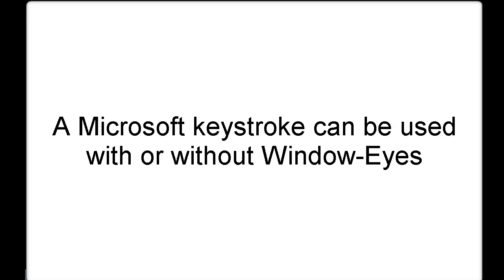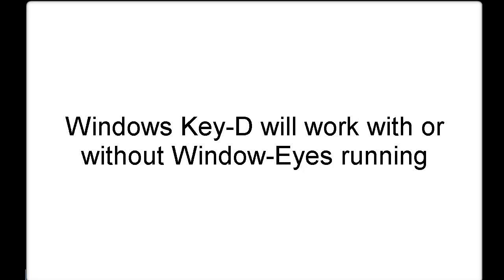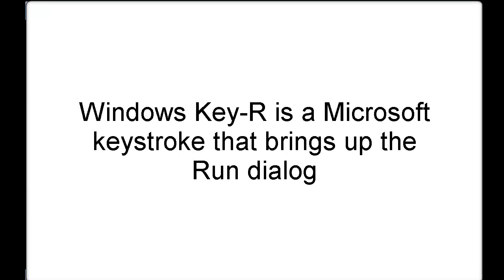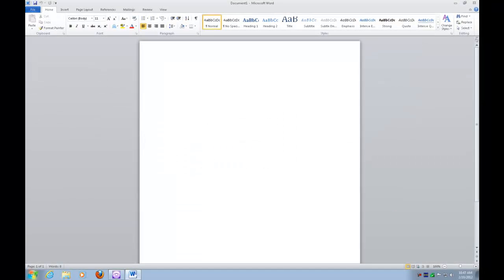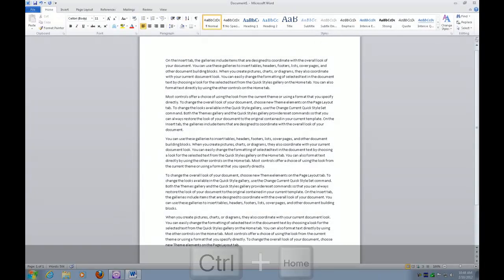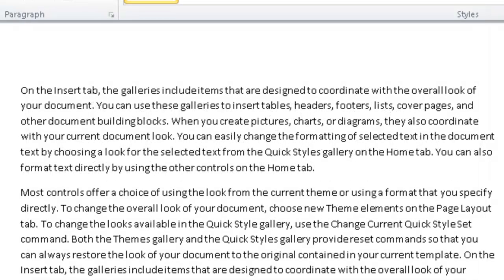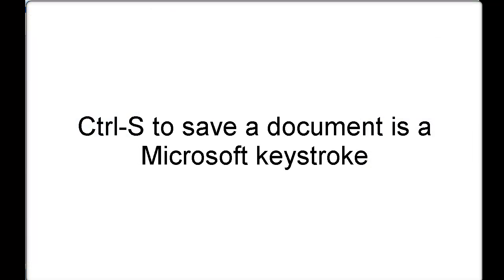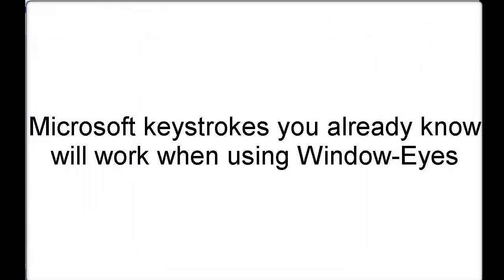Microsoft keystrokes versus Window-Eyes Keystrokes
This How Do I Do That? video tutorial discusses the differences between keystrokes specific to Window-Eyes and keystrokes built-in to Windows and Microsoft applications. Customers who are new to Window-Eyes will find that many of the keystrokes they already know will work with Window-Eyes.